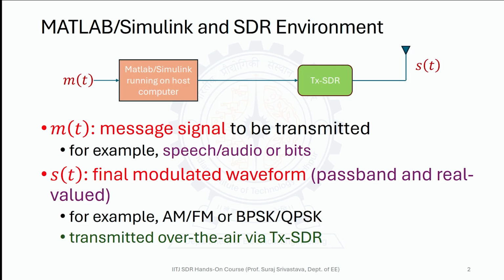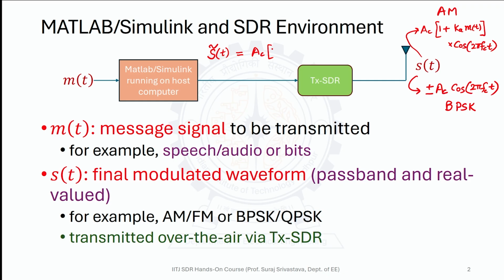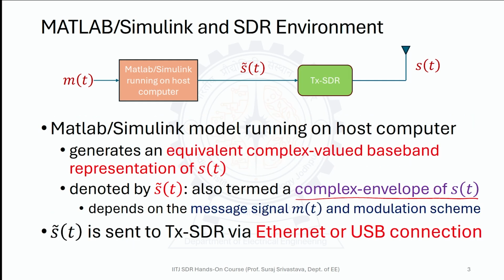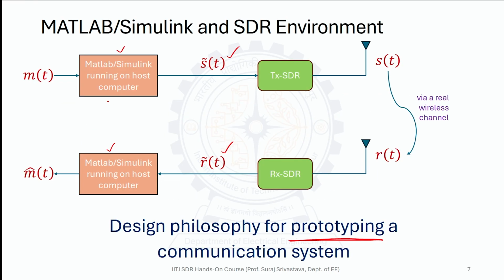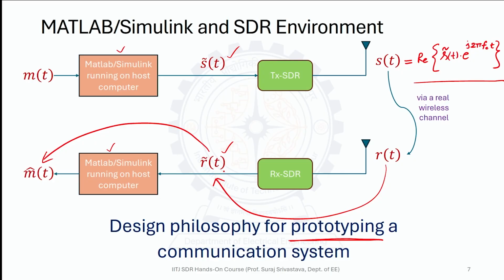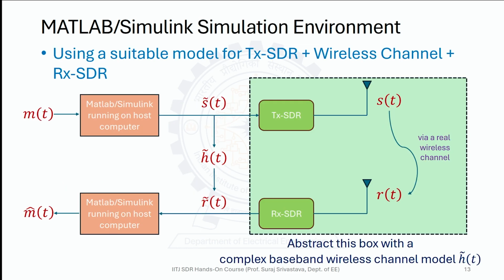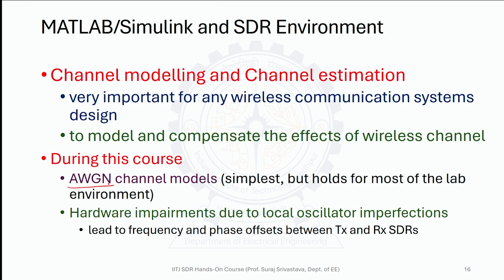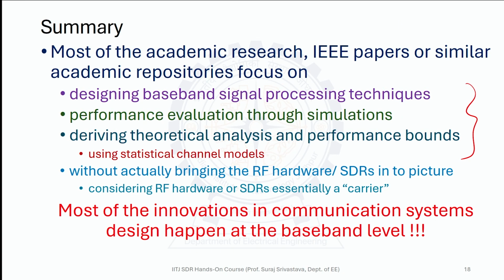Lecture 03: Introduction to MATLAB/ Simulink and Supported SDRs-II